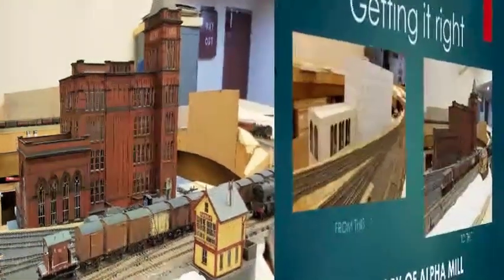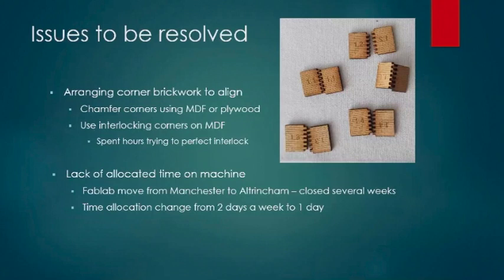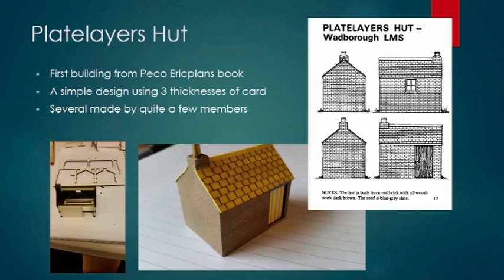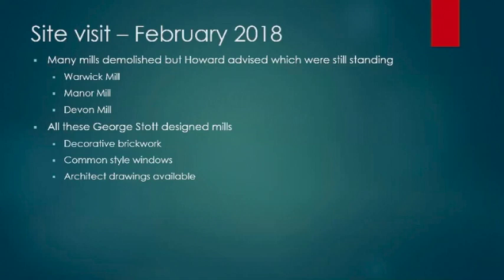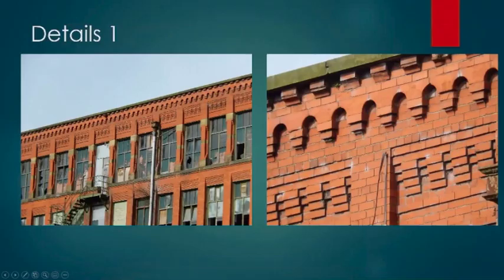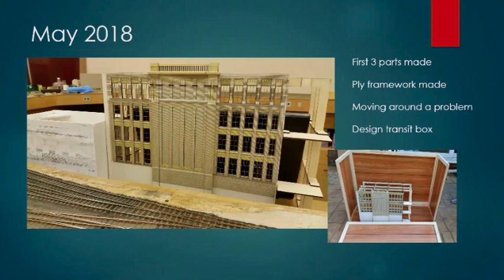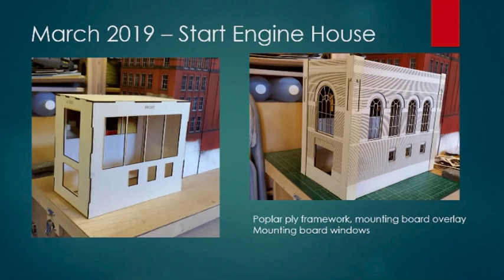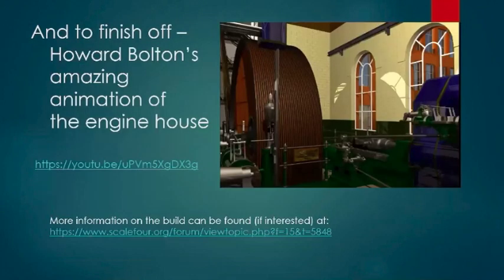Alpha Mill, Slattocks Junction - Virtual Scalefour North International 2021